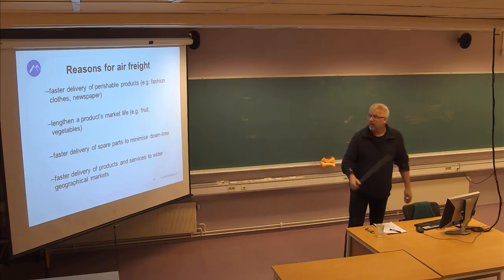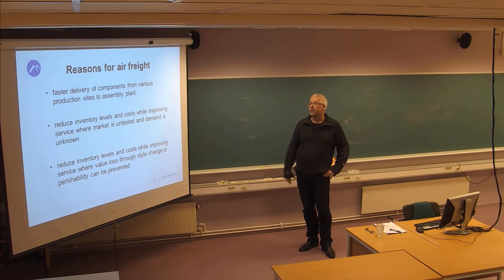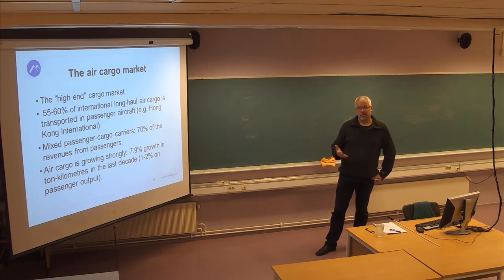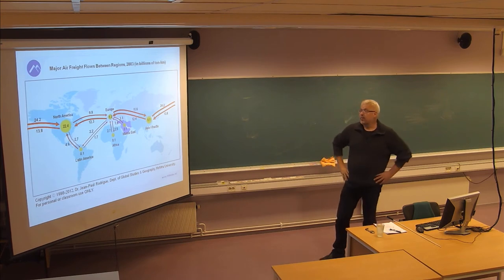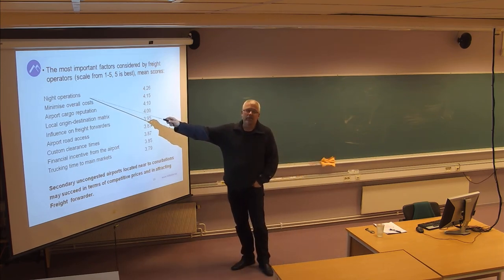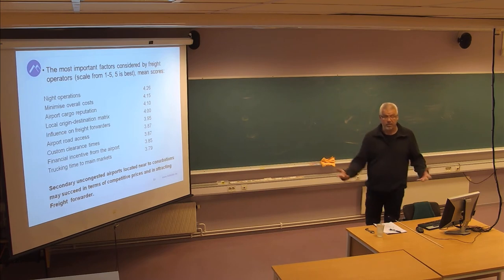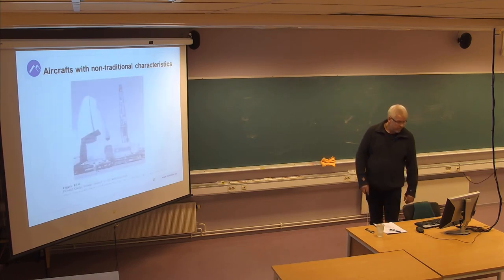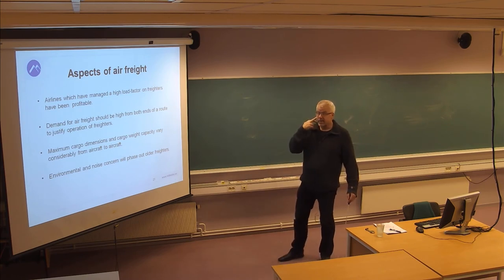129 Forelesning SCM500, (11. nov. 2013)